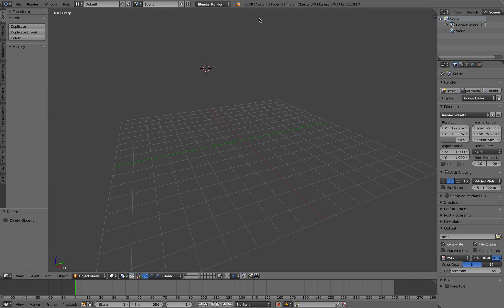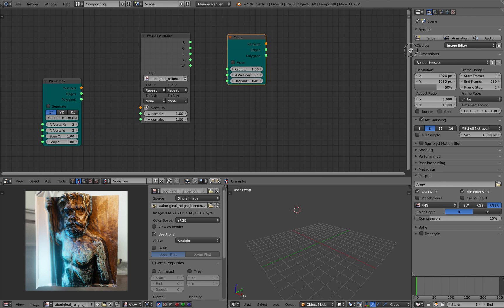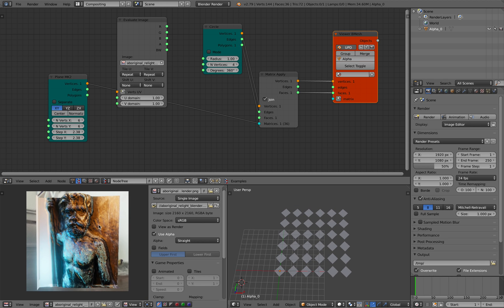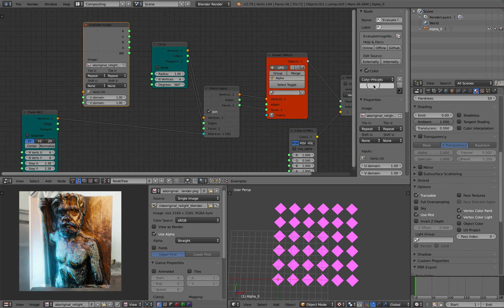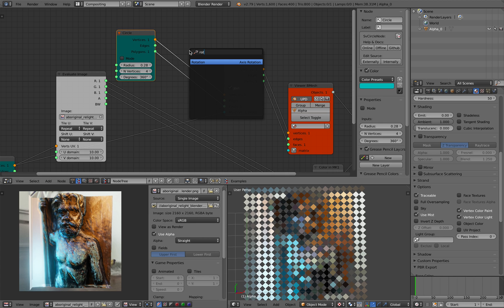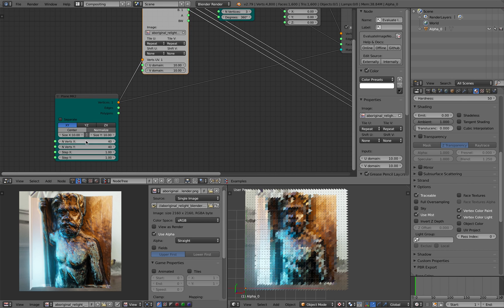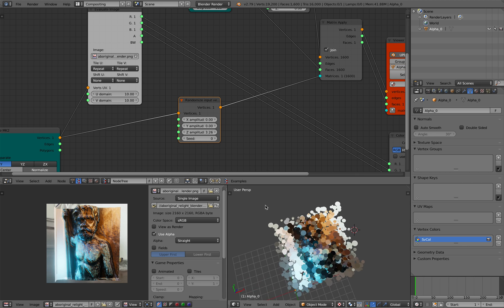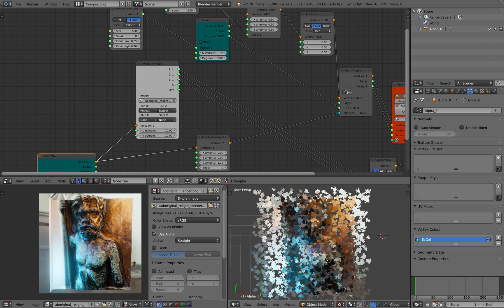LIVENODING 1104 / SV Using Evaluate Image Node To Create Generative Art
In this episode, I am sharing a basic node tree setup utilizing Evaluate Image node of Sverchok Add-On in Blender 3D to sample color from image and make some kind of Generative Art.

You might remember my old videos trying to do similar thing with a much more complex node tree setup. It's so much easier now!

Thanks again to Alessandro Zomparelli for this power node! He actually made a quick update the other day to add Alpha channel support instead of just RGBA.